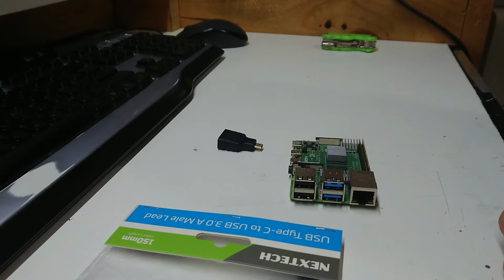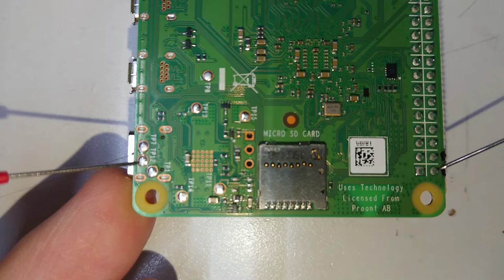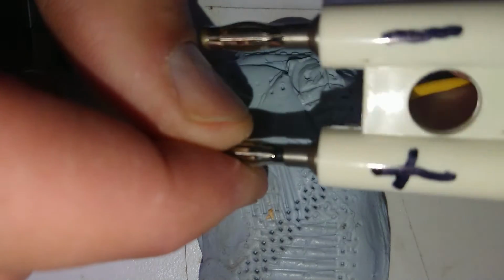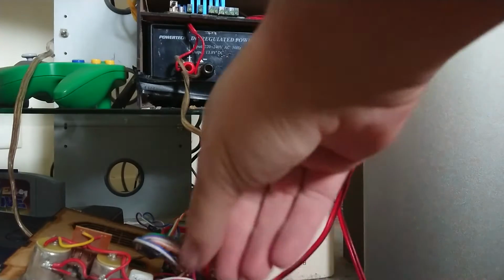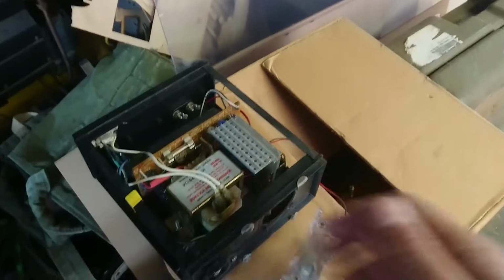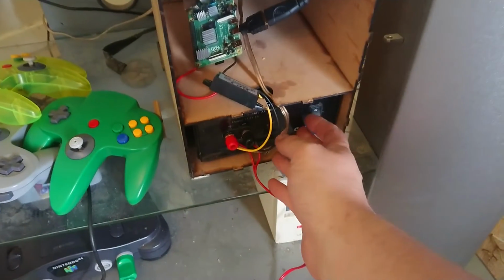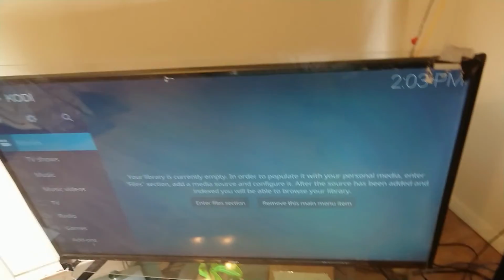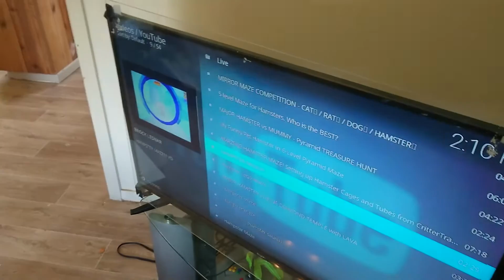Upgrading my file server from Raspberry Pi 3 to Pi 4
Upgrading my file server/media center from raspberry pi 3 to raspberry pi 4 4gb, this also provides media to other raspberry pi's around the house.